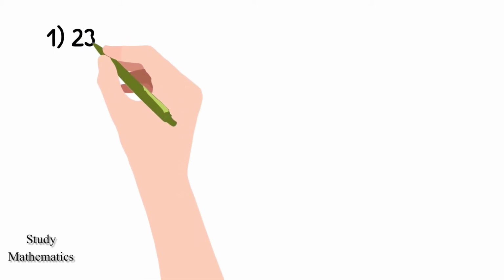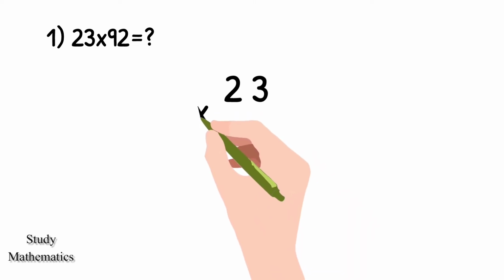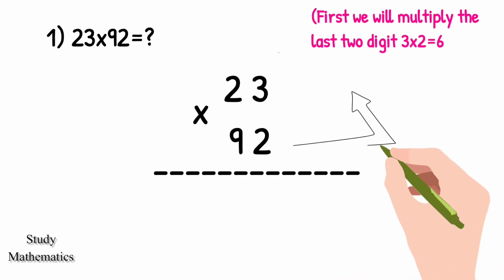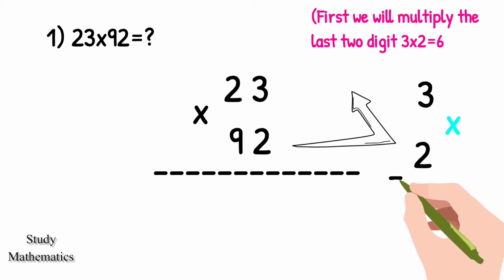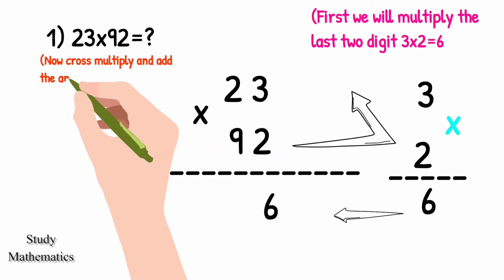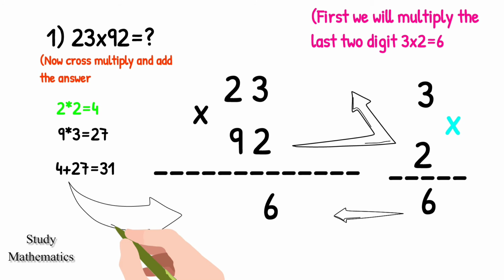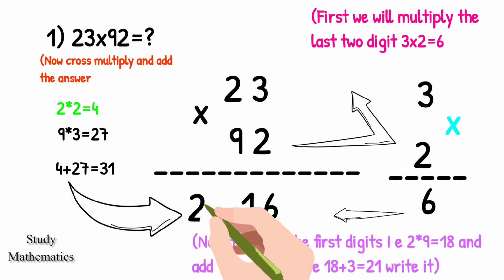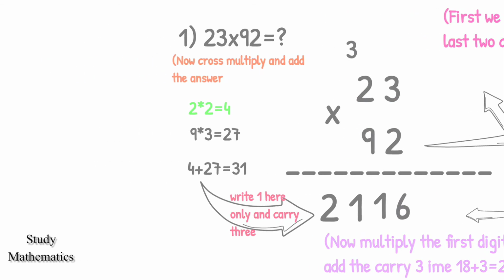Short Trick | Maths Tricks | Math Tricks For Fast Calculation | Mathematics Tricks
Hey!

In this video, we are going to learn Maths Short Tricks in just one video. We have explained different calculation methods which can save a lot of time in exams. In this series of videos, we will give you short trick then you will be able to fasten your calculation.

Multiplying any three 3 digit number in 2 seconds.